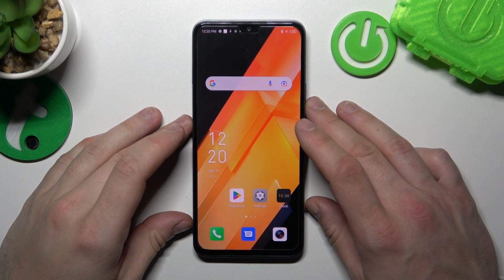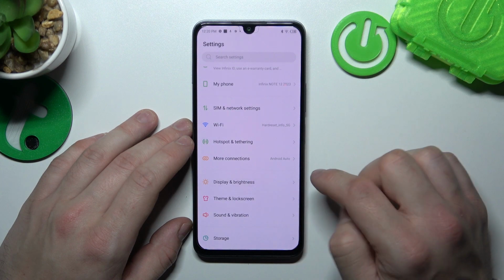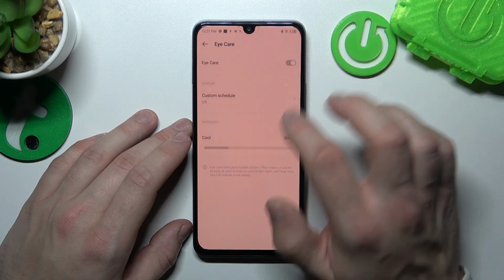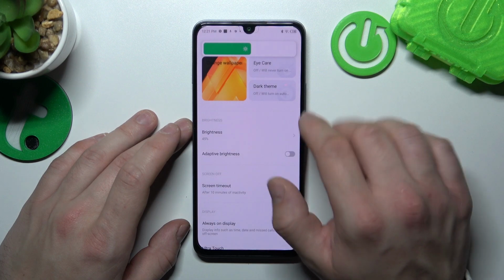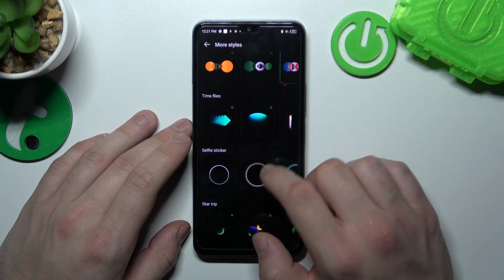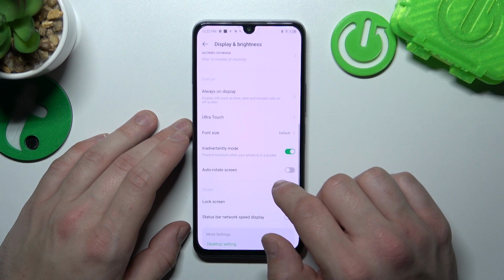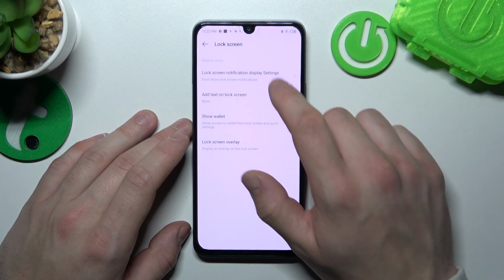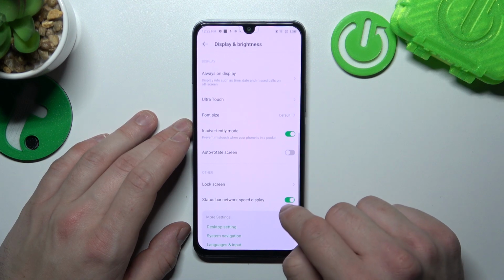How to Display Settings in Infinix Note 12 2023 - Find all Display & Brightness Options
We would love to demonstrate for you how to choose and control the Infinix Note 12 2023's display settings in this video! Stay with us to discover how to quickly change all of the display settings, including Brightness, Font Size, and more, so if you want to Customize this Smartphone Display to your preferences, let us get started!

How to Access Display Settings in Infinix Note 12 2023? How to Find all Display & Brightness Options in Infinix Note 12 2023? How to Choose Brightness and Display Options in Infinix Note 12 2023?